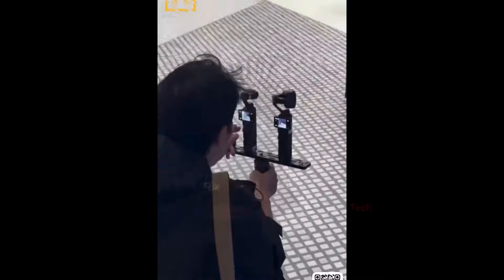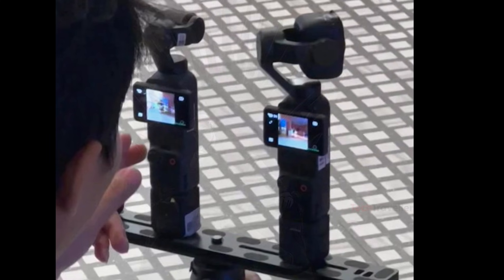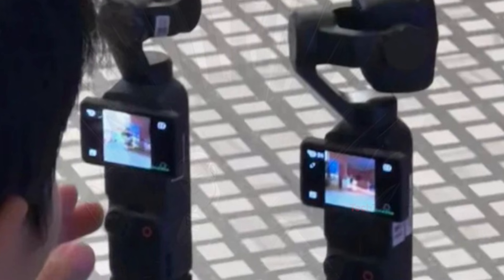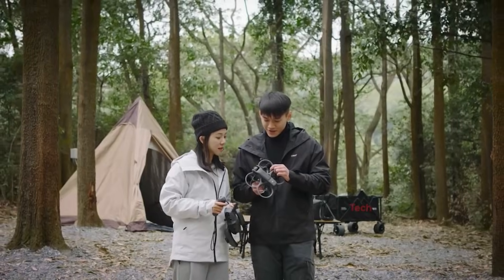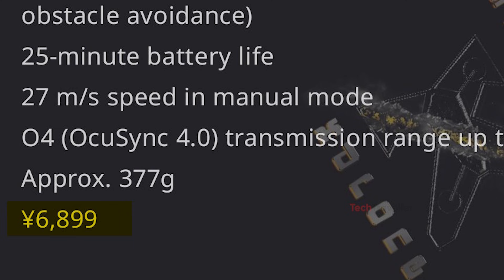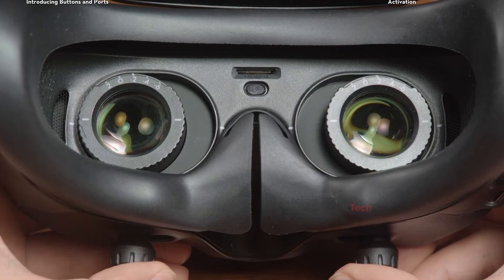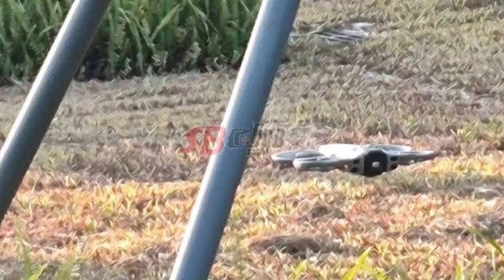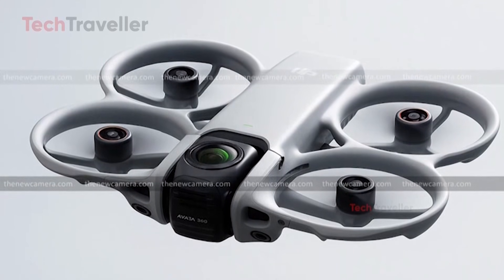DJI OSMO Pocket 4–Official Confirmed Specs, Price & Release Date!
The DJI Pocket 4 is shaping up to set a new standard for handheld cameras. Building on DJI’s long track record of innovation, this next-gen model is rumored to bring significant upgrades over previous versions. While official details are still scarce, early leaks suggest major improvements in image quality, stabilization, and creator-focused features.